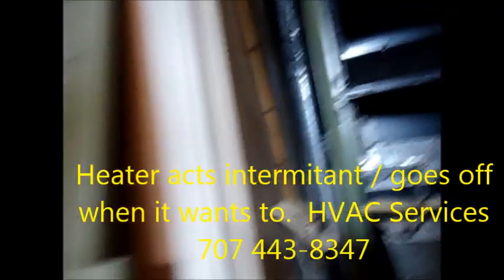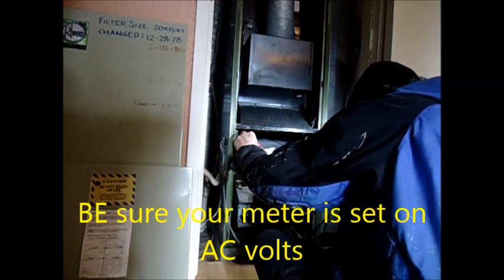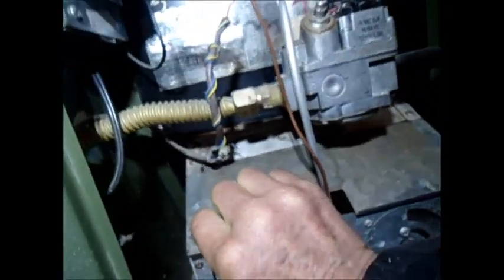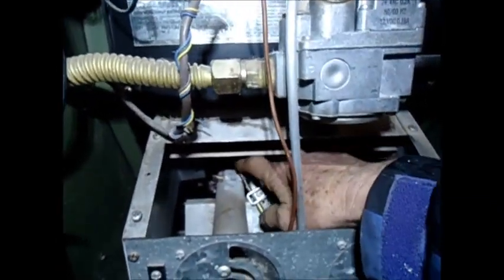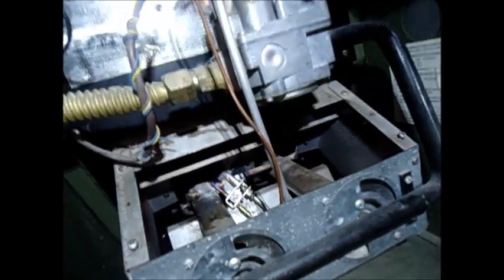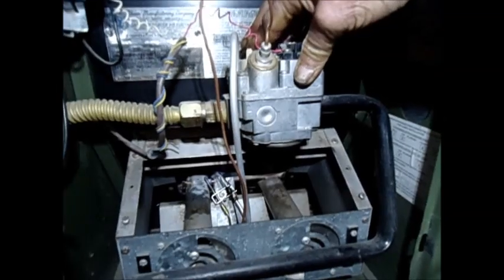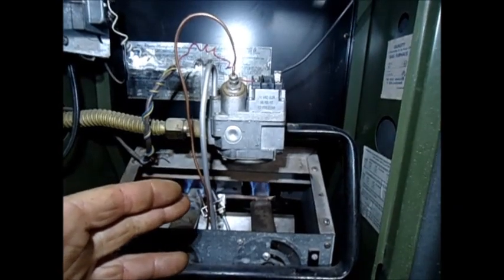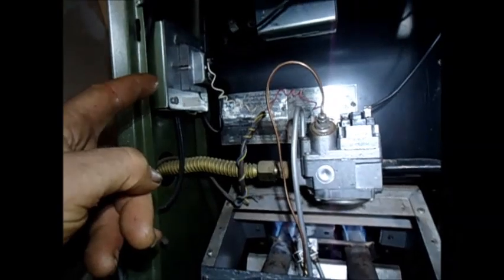hvac Rheem 707 443-8347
This one seem to have a bad wall thermostat, Some thing i checked. Phone adv ice $39 bastech72588 @ gmail   for information, working of heaters is dangerous, consult your local professional.